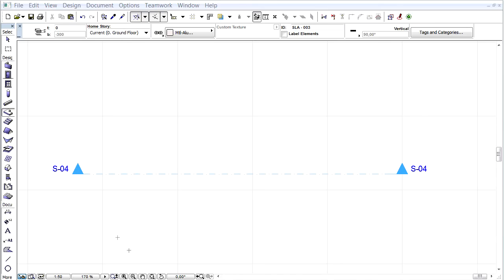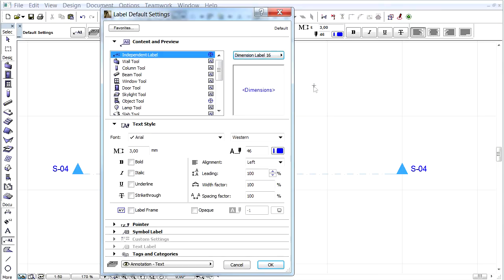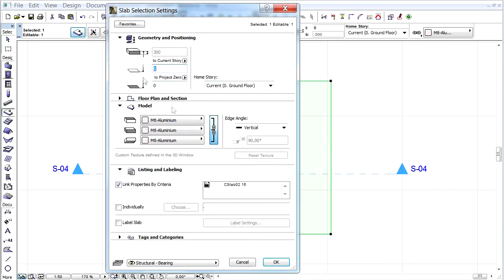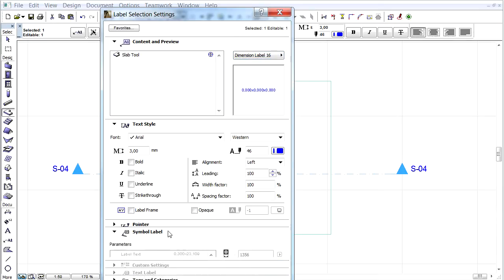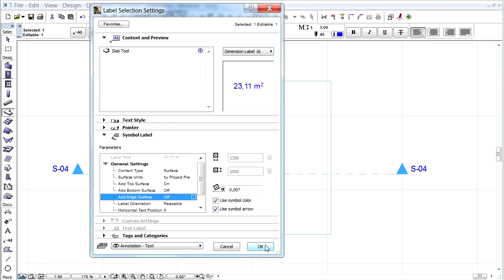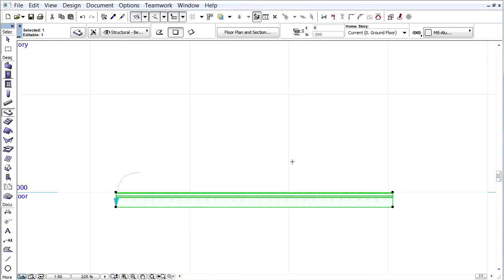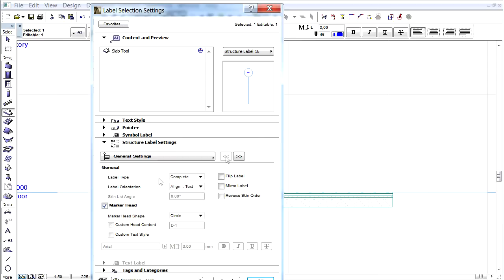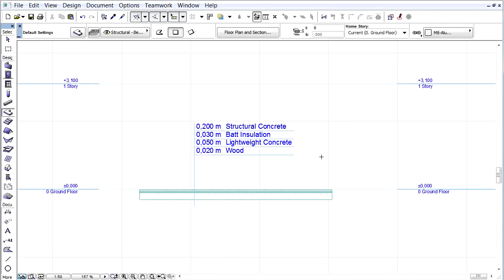Streamlined Label Options in ARCHICAD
ArchiCAD 16 New Features - Library Enhancements
Streamlined Label Options

The old tool-specific labels have been merged into just two library parts.

The Structure Label now involves the features of the old Wall, .. Roof, ... Slab .. and Shell Labels.

The Dimension Label now involves the features of the old Object, ...Beam ... and Column Labels, but for example you can also use the Dimension Label for Slab as well.